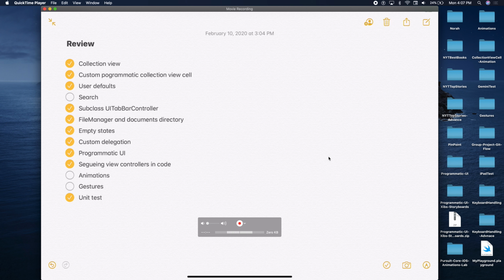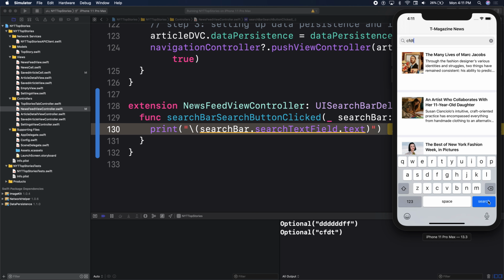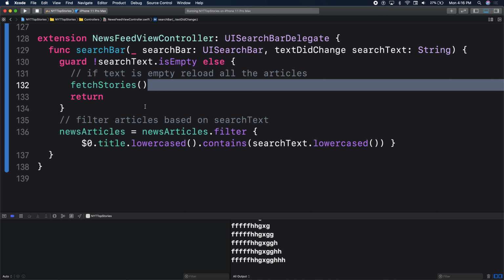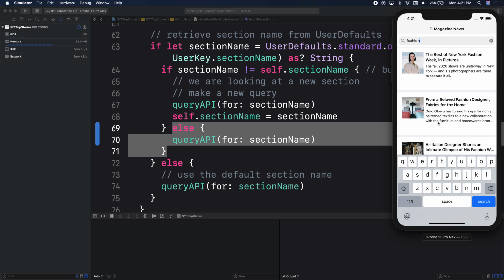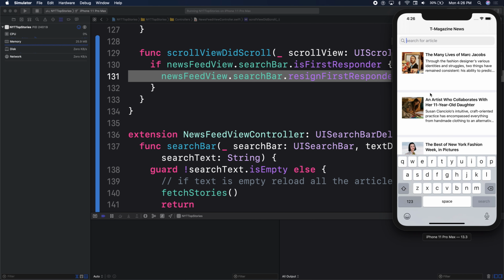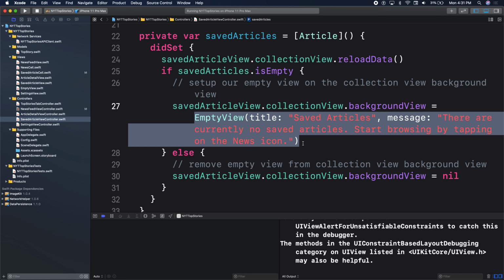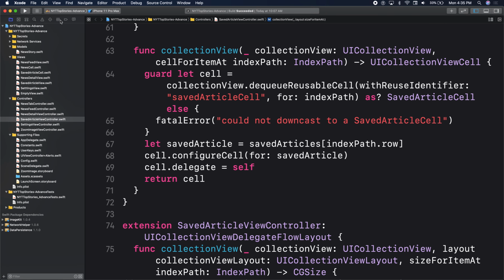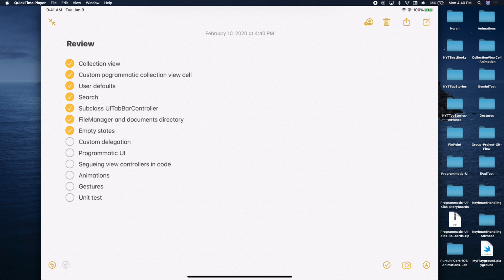NYTTopStories, Part 11